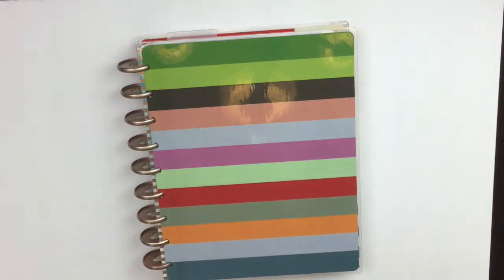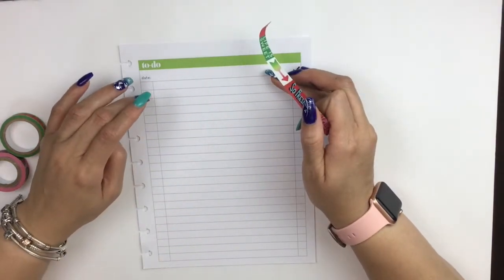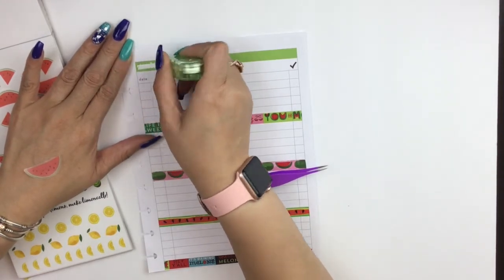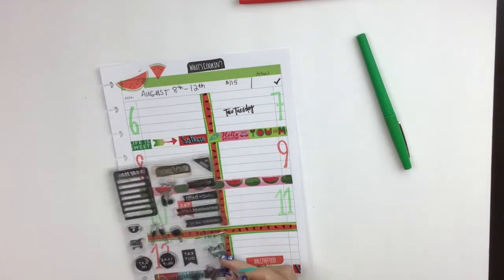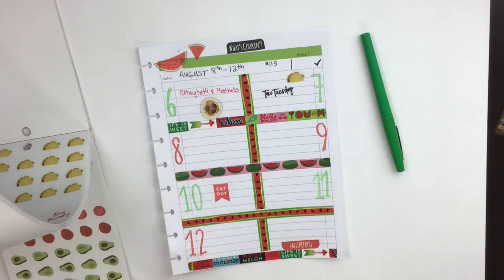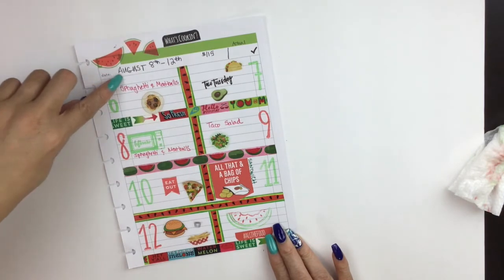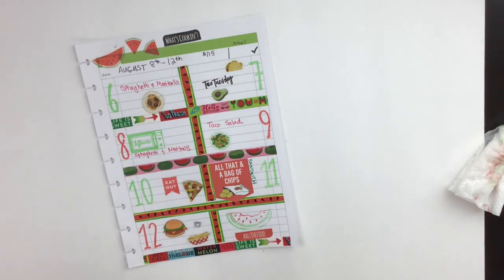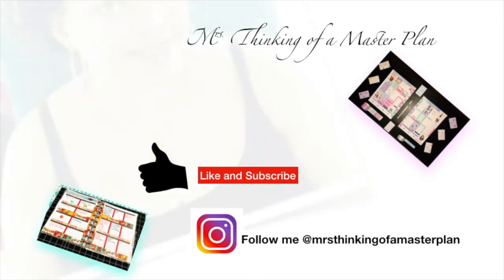Meal Plan 8/6-8/12 *Happy Planner*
Join me as create at "kid friendly" Meal Plan for the week of 8/6-8/12.

Flat lay: Pastel Papers